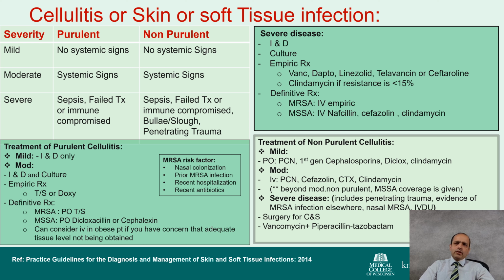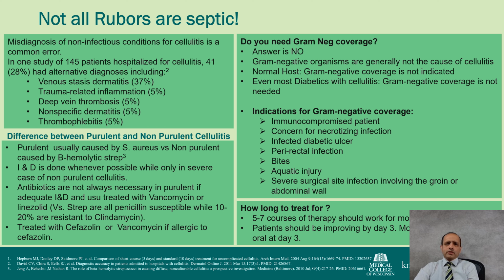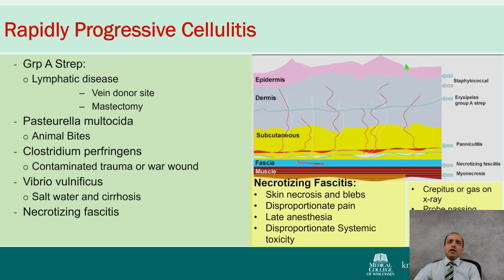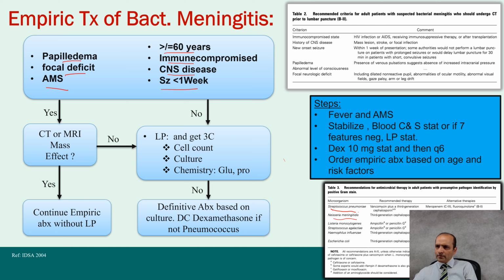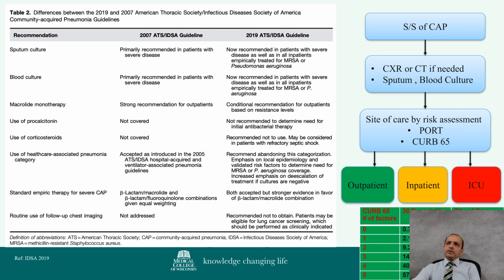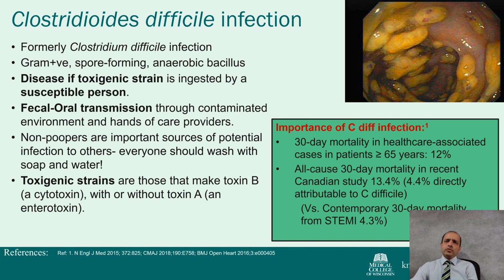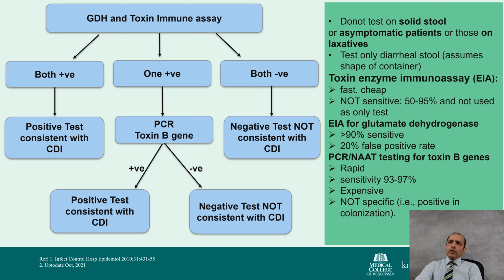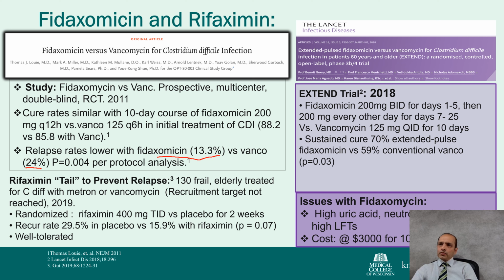Antibiotics Review Part 2